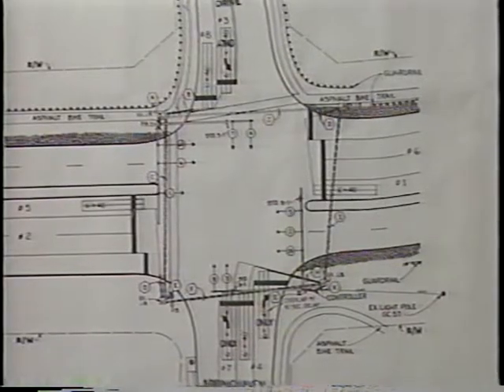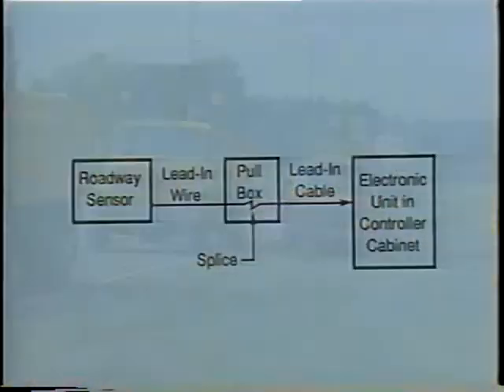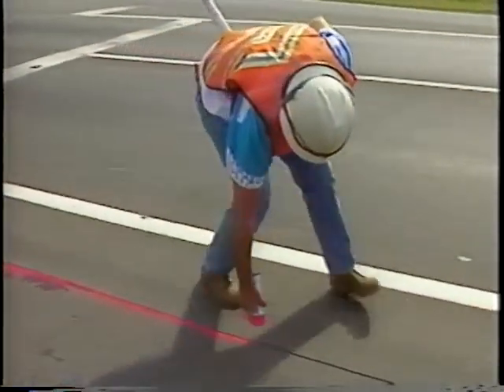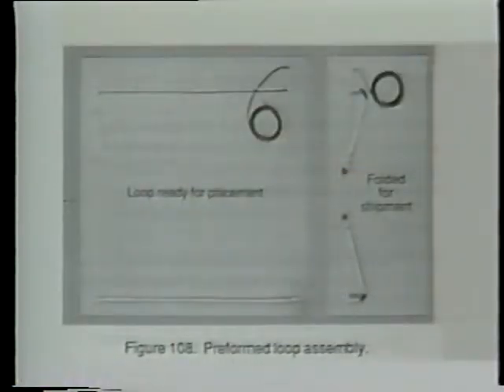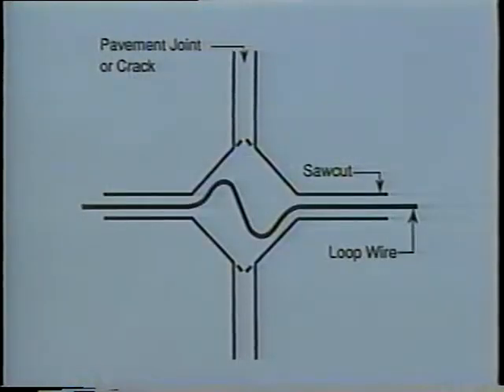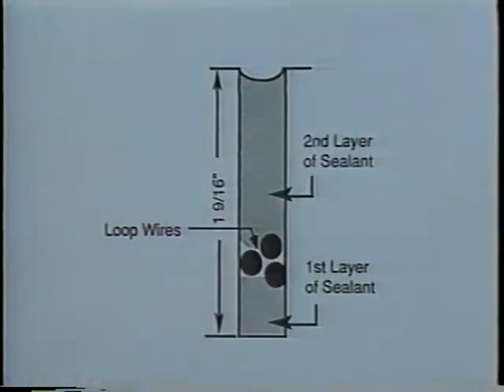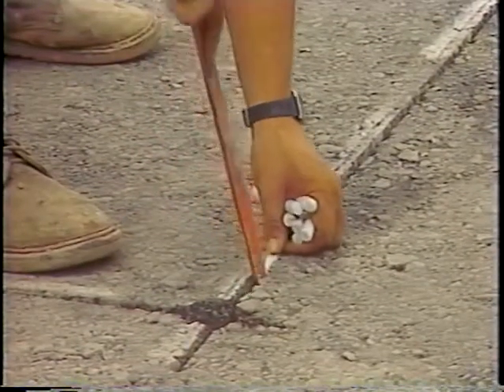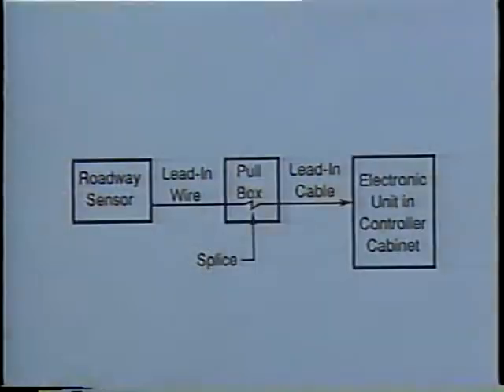Traffic Detector Video Training Course - Part 3 - Detector Installation